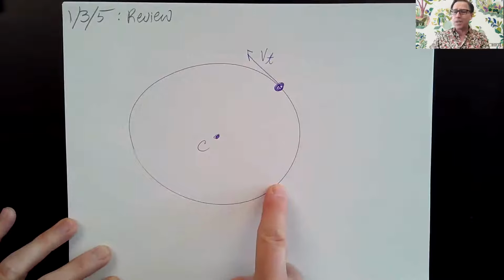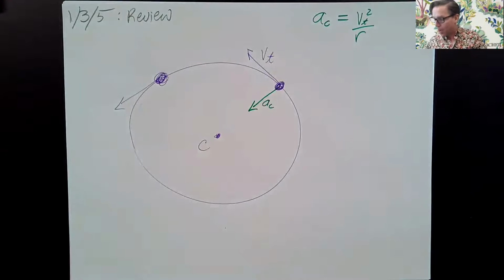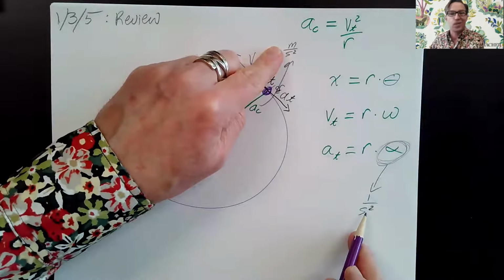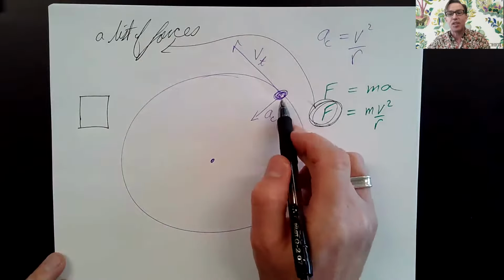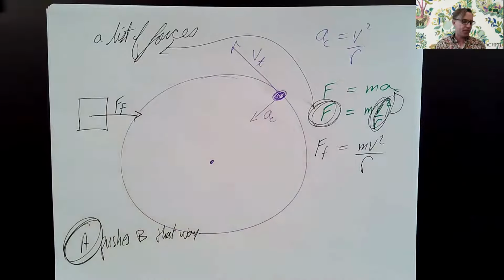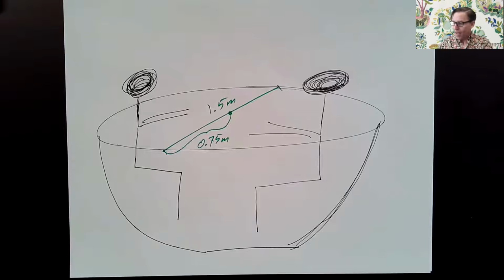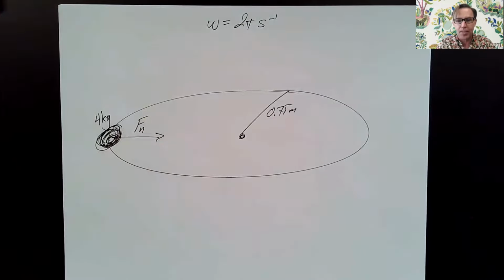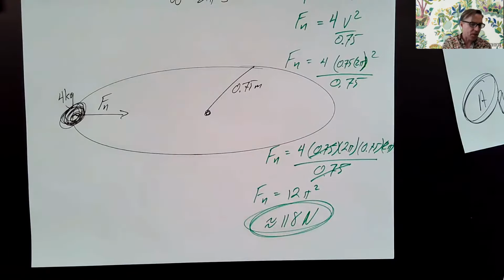AP Physics 1 Unit 3 Lesson 5